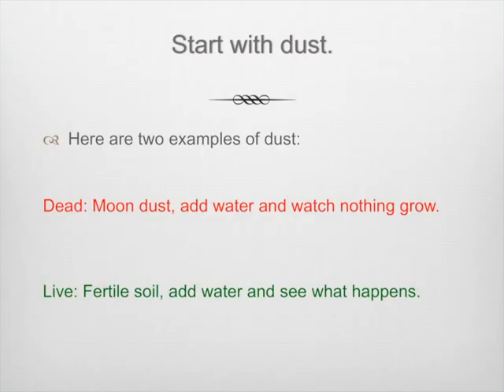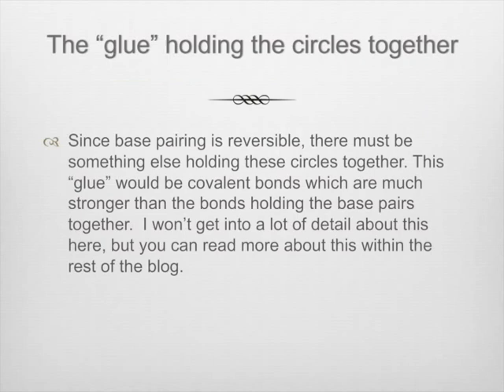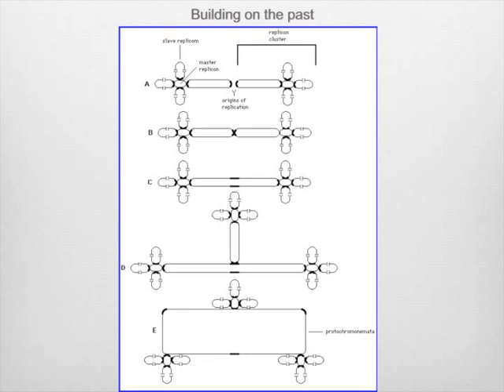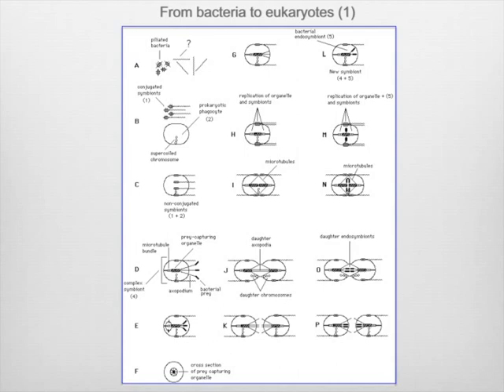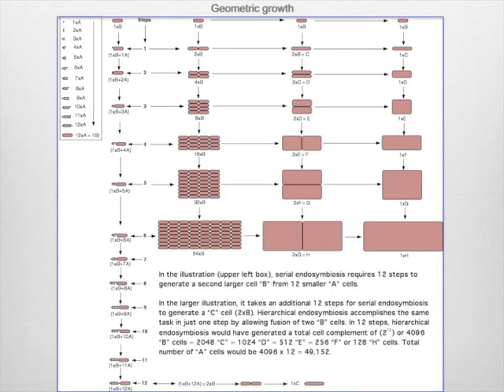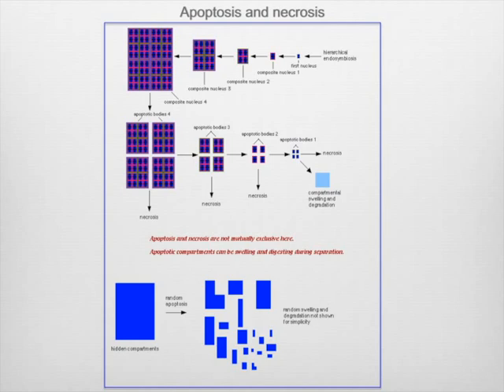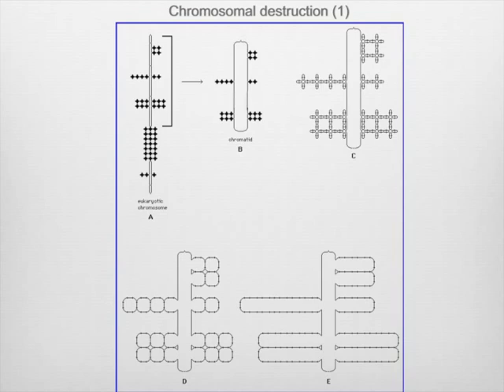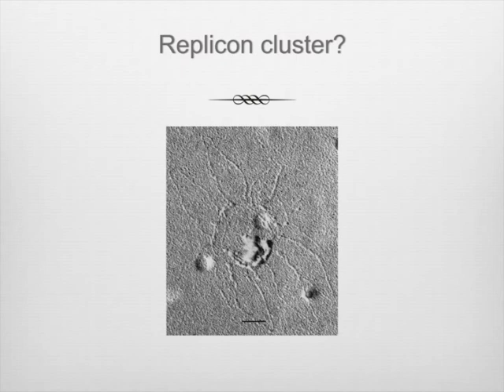Living Dust 540 HD2